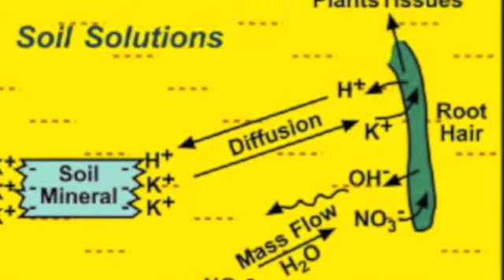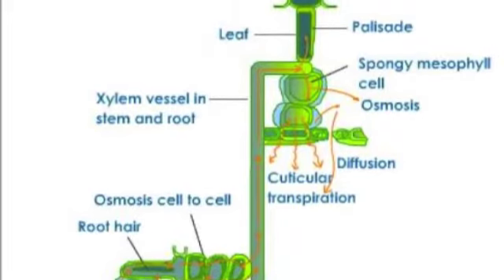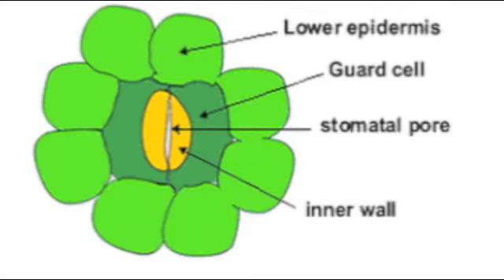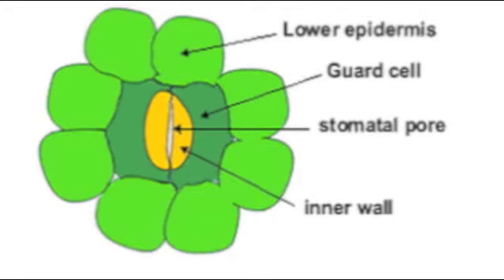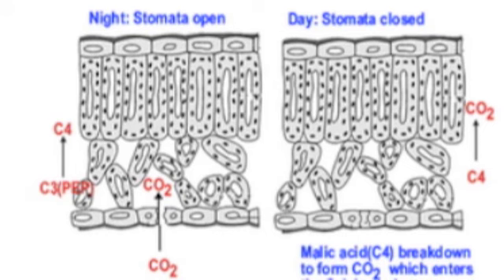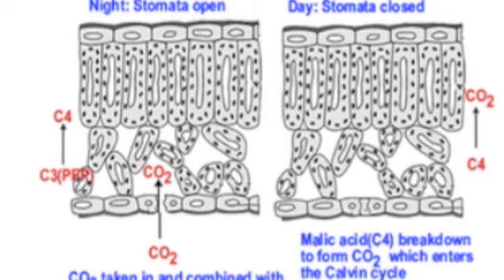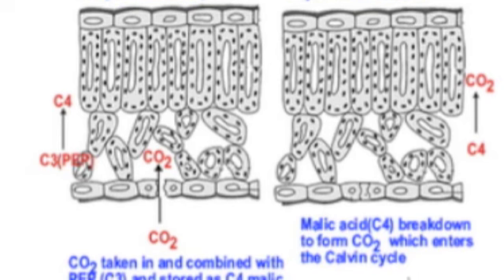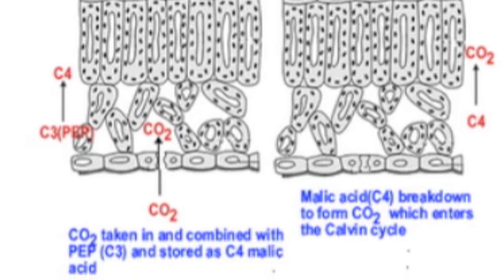Transport in angiospermophytes-transpiration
This is a podcast we made for our IB biology class.  It covers sections 9.2.5 to 9.2.10 of the IB biology syllabus